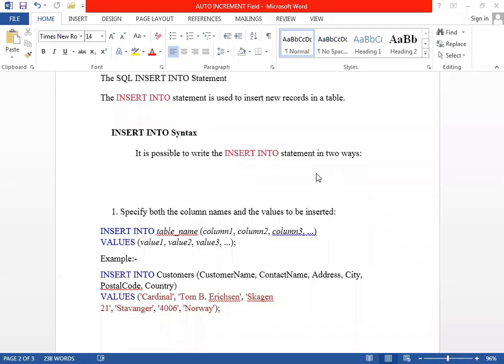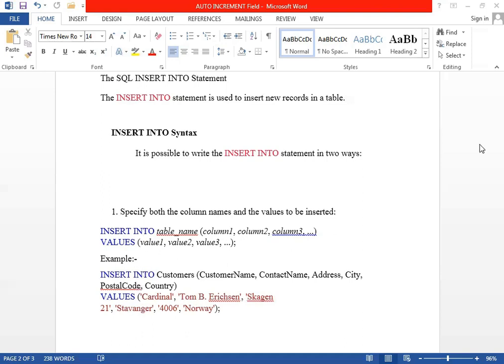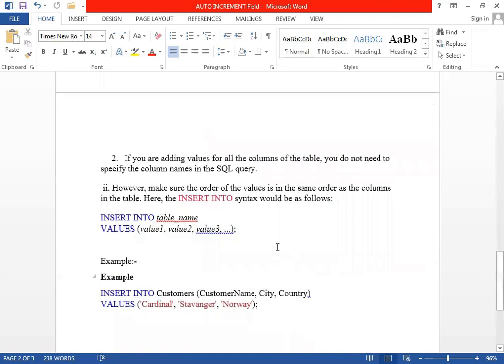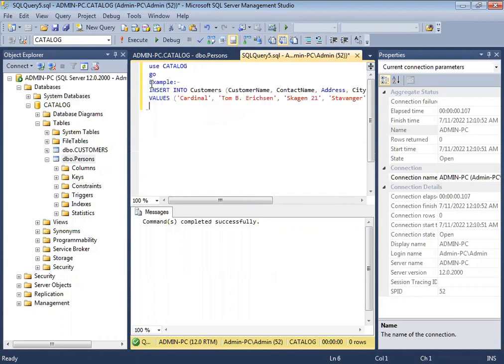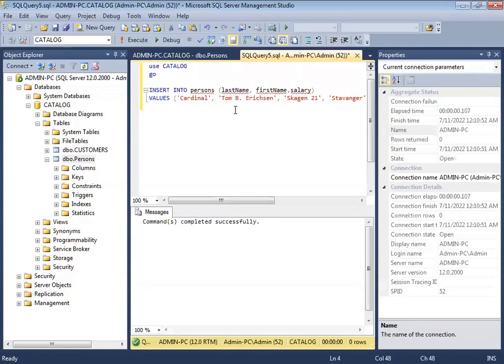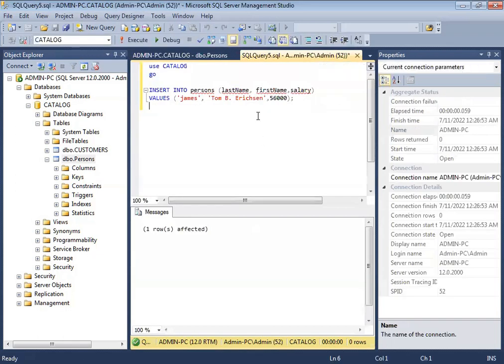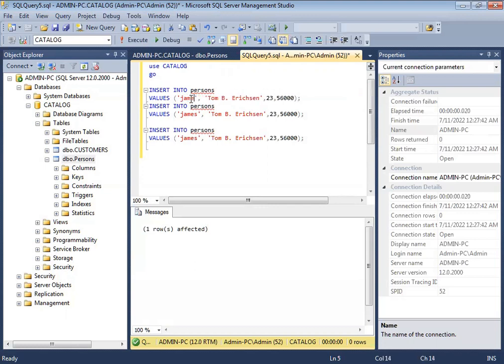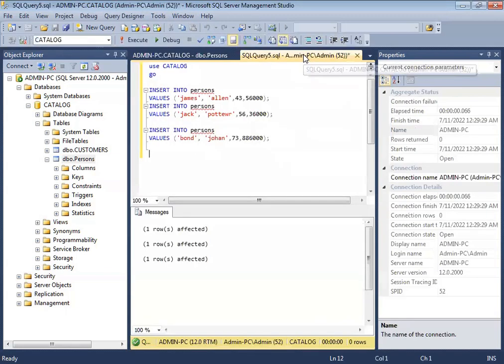Insert into table